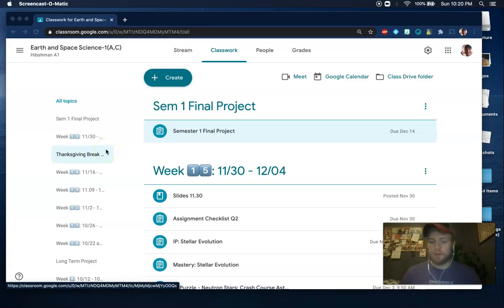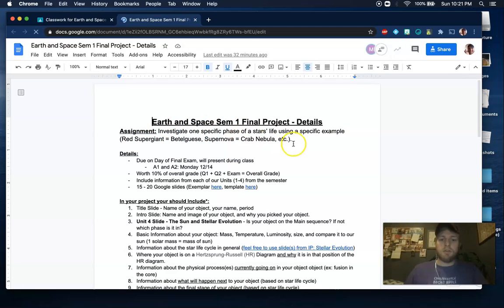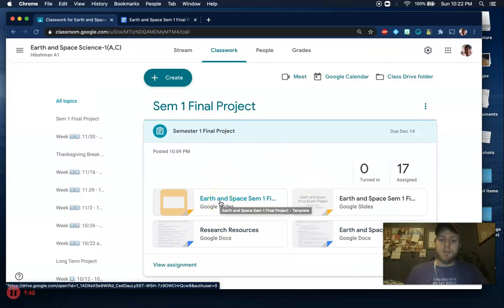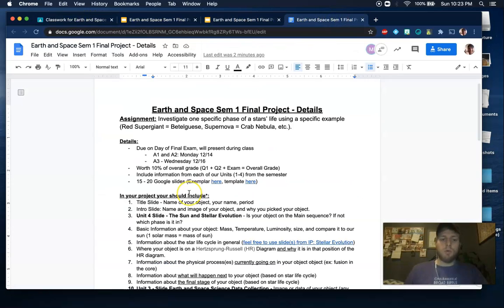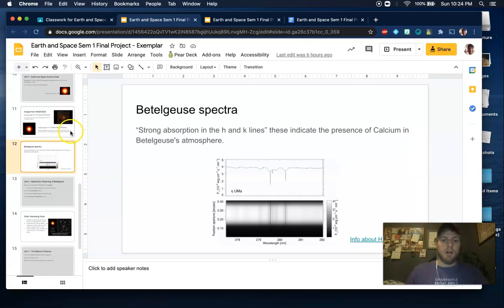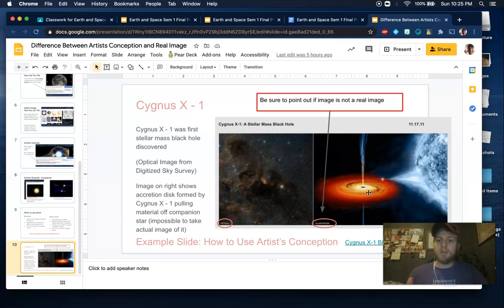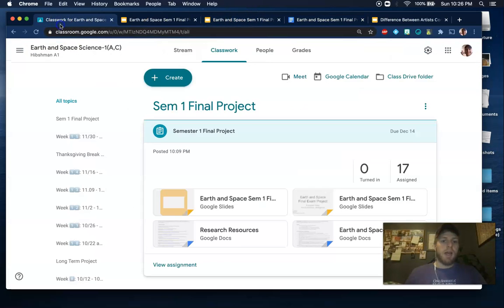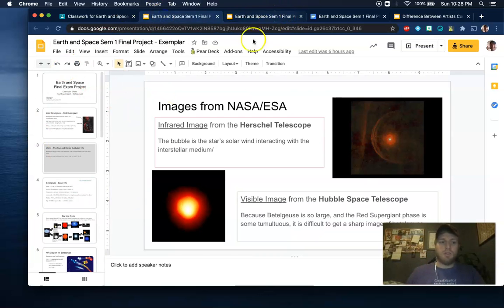Sem 1 Final Project ESS